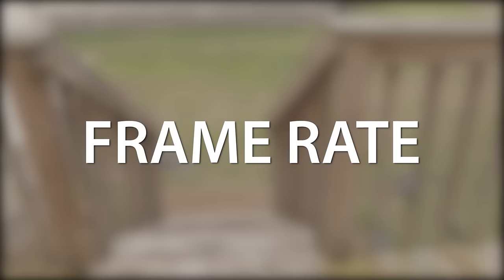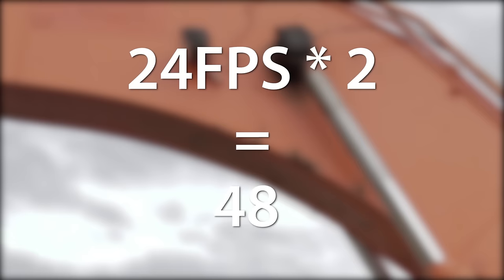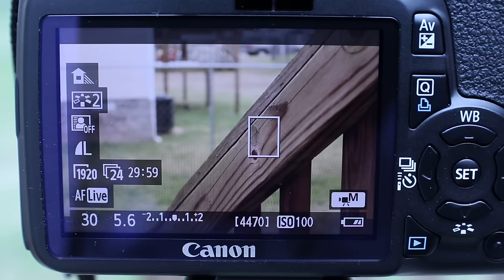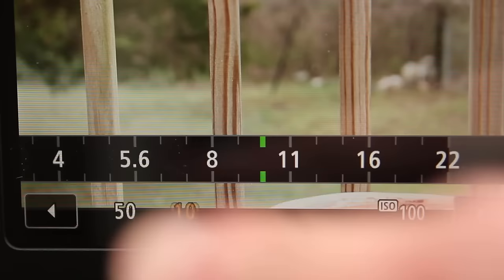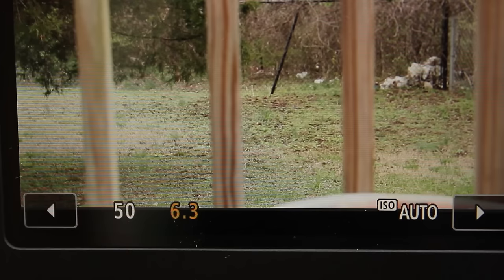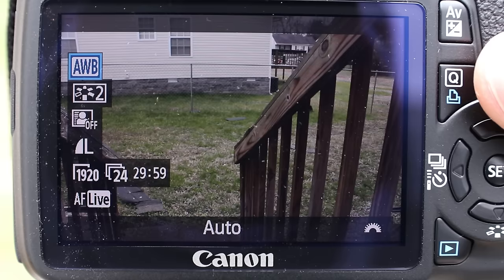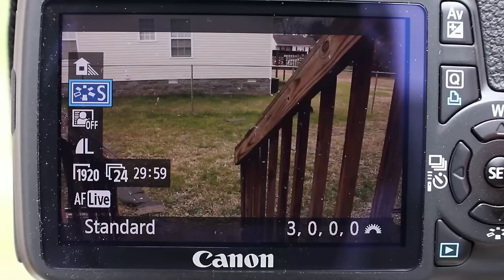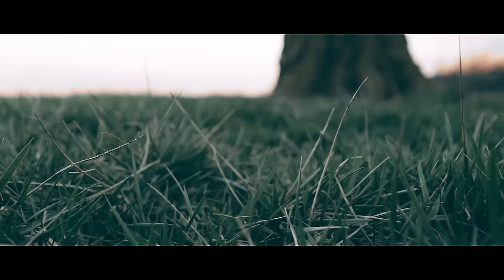Best DSLR Video Settings - Basics of the Film Look How-To (Pt. 1)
If you're just getting started with filmmaking or would like to know more about it, this tutorial will teach you the basics of your camera's settings, and what the most common ones are for a cinematic look. These settings work on more than just DSLR cameras, and will work on phones, and mirrorless - so long as they have the available adjustment settings. This will show you how to set Frame Rate, Shutter Speed, Aperture, and ISO on some of the most common Canon DSLR User Interfaces.

Please consider supporting me at the websites below!

Route 1 has a website!